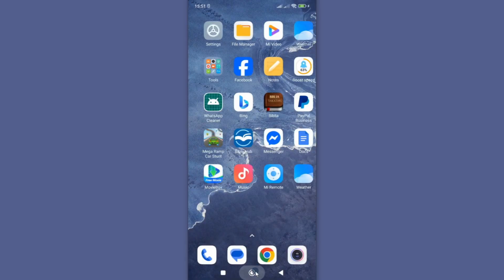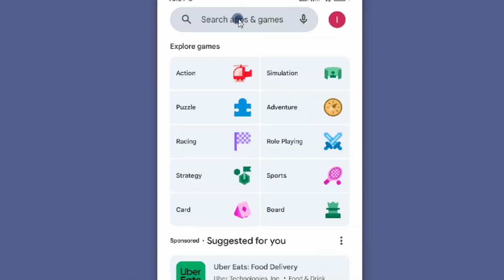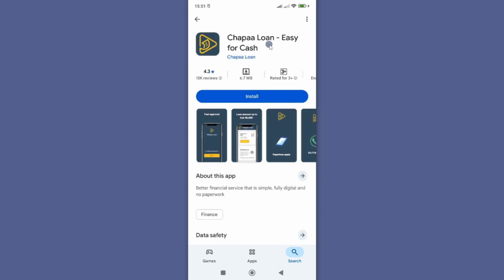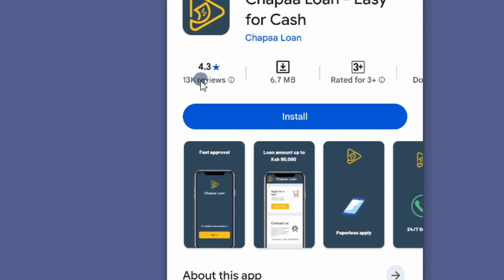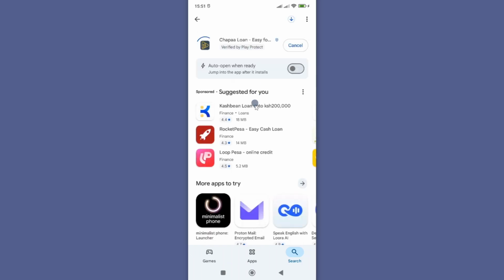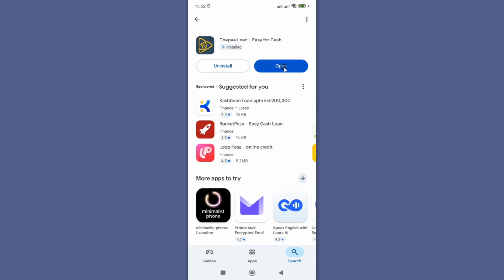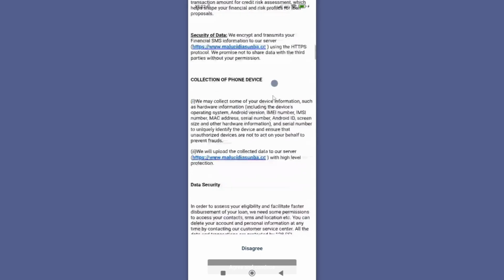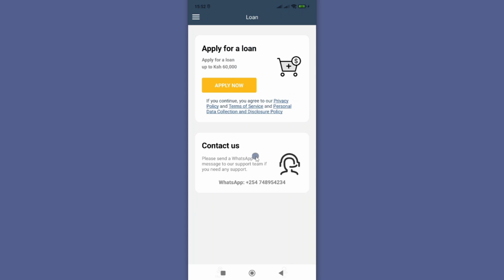How To Install The Right Chapaa Loan App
In this video, you’ll learn how to install the correct Chapaa Loan app safely on your smartphone. We guide you through identifying the official app, avoiding fake or duplicate versions, and downloading it from the proper app store. Perfect for users who want a secure and hassle-free setup of the Chapaa Loan app.